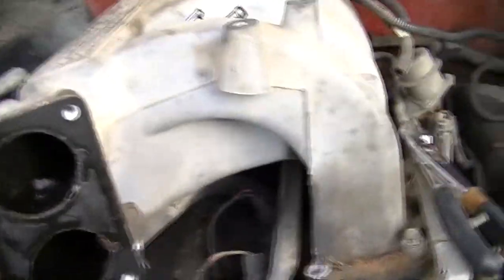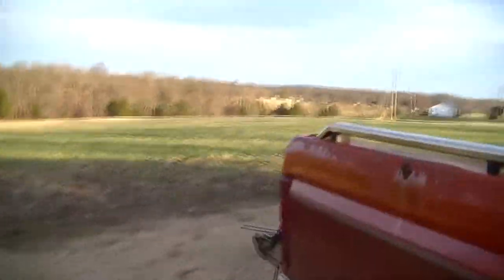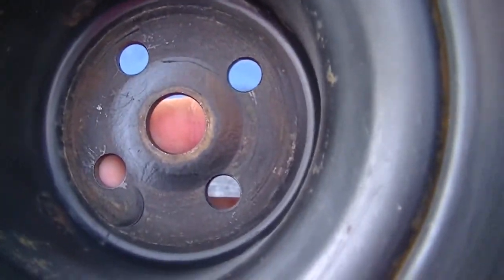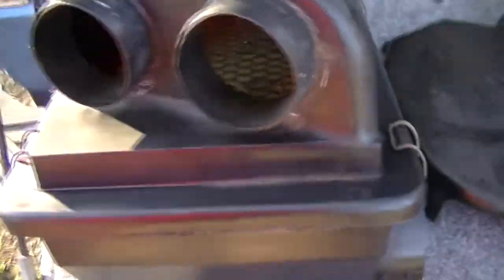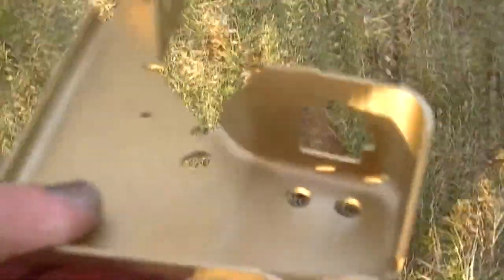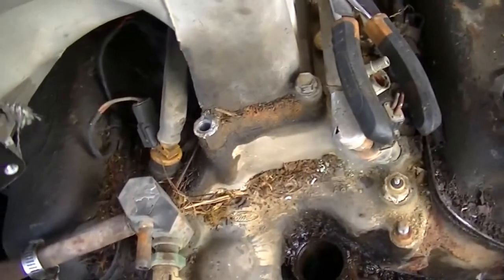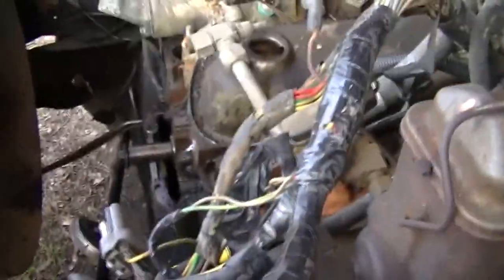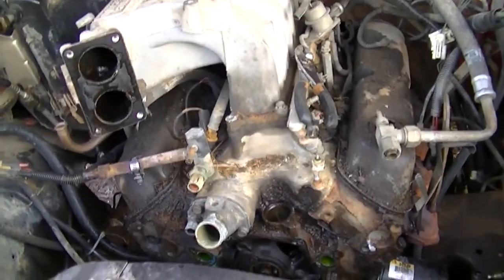Painting And Cleaning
Just cleaning all the parts and painting if needed for the red F-150's new engine.